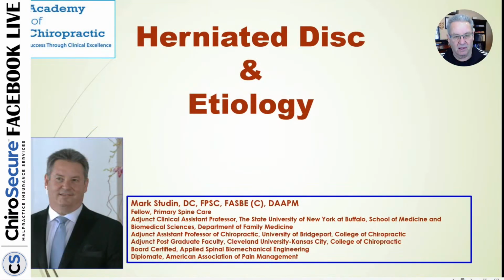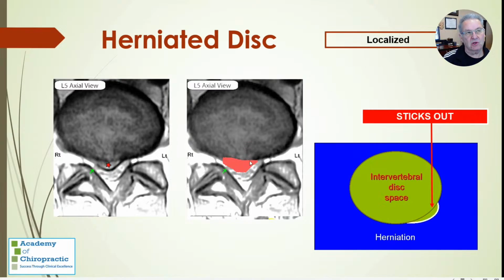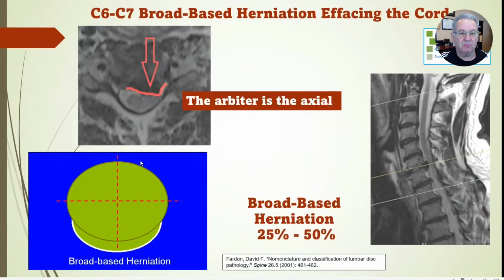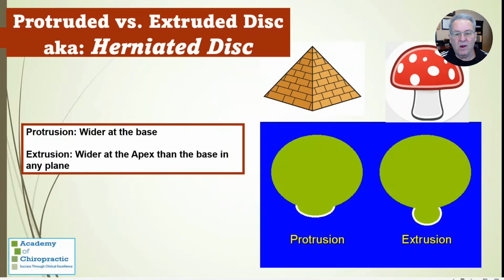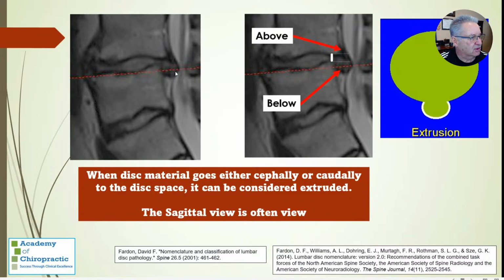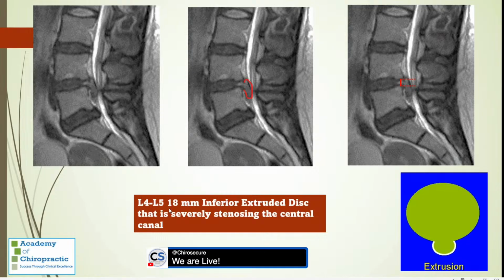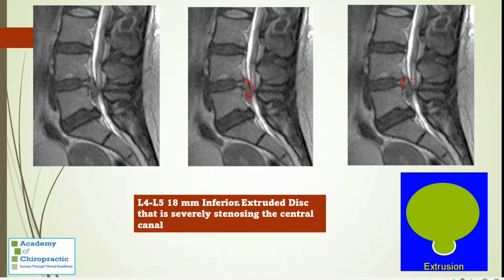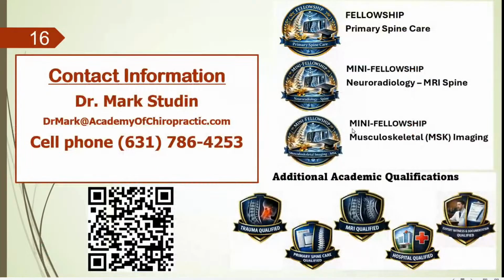What Do You Know About Disc Herniation?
JOIN ChiroSecure Malpractice Insurance for another exciting episode of GROWTH WITHOUT RISK as Mark Studin, D.C. presents:

-Disc Herniation
-Protrusion Herniation
-Extrusion Herniation
-Focal Herniation
-Broad Base Herniation
-Extruded Herniation
-Extruded Comminuted Disc
-Extruded Fragmented Disc